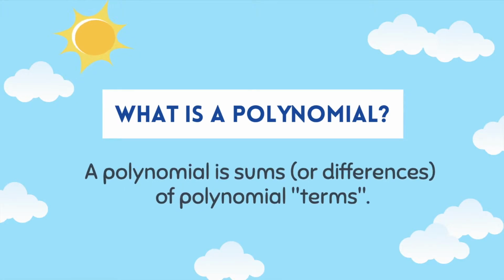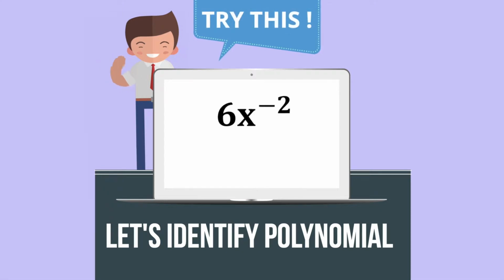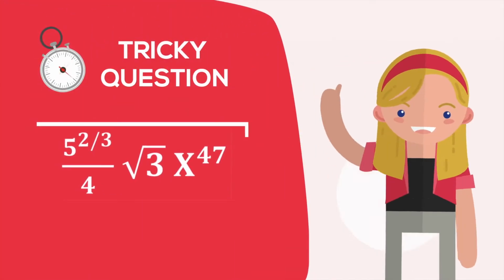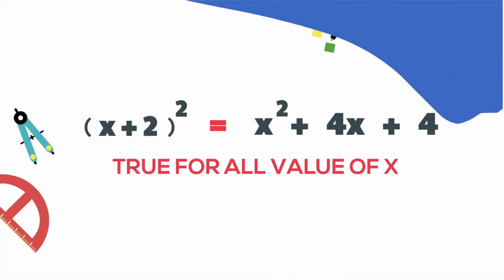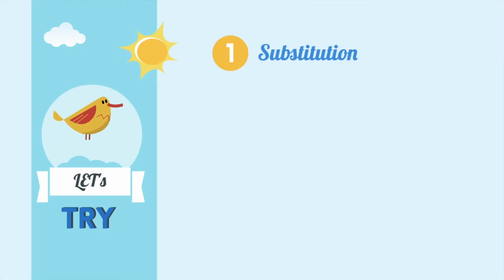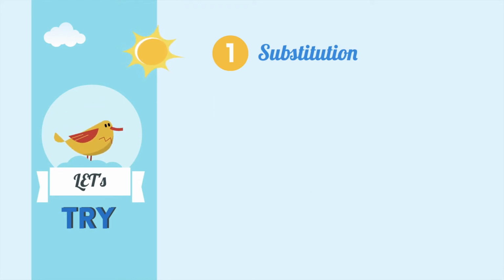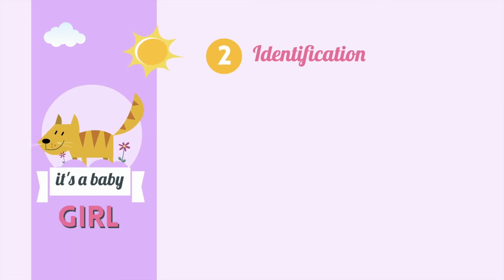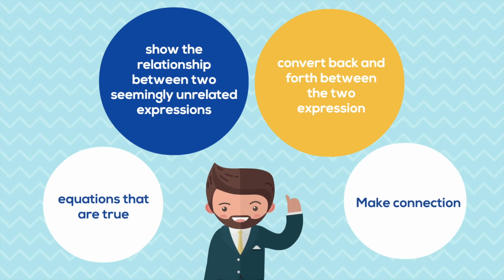Polynomial Identity for G10 by Panpan and Mind